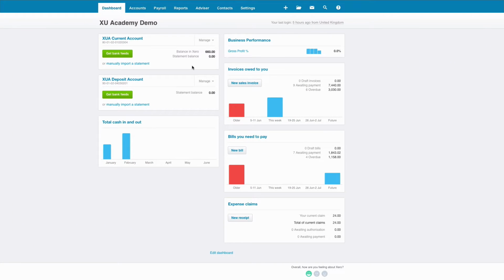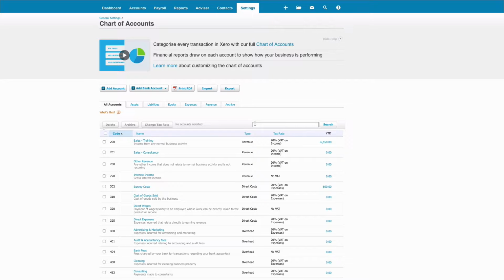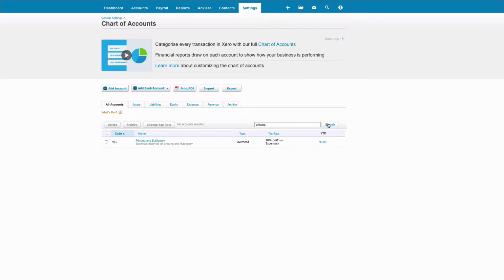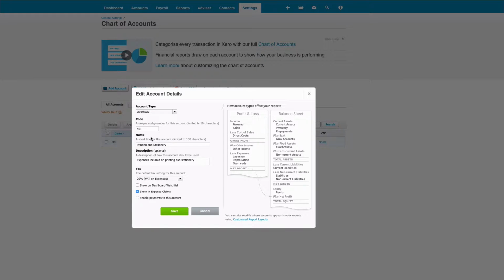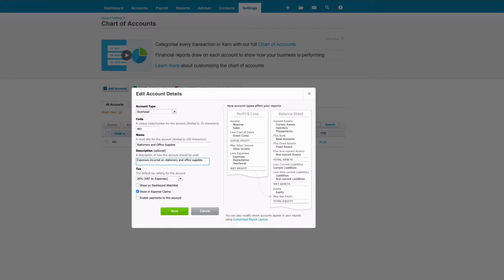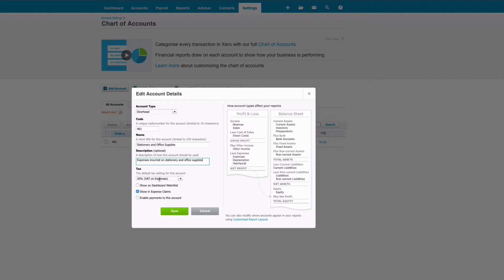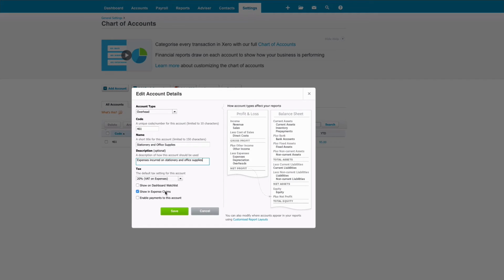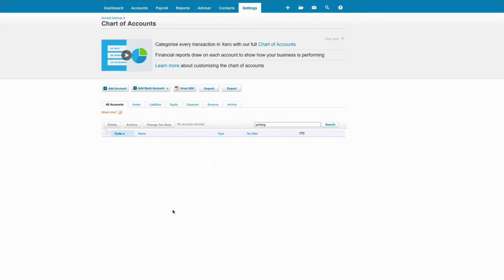Editing an Accounts Code in Xero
How to edit an Accounts Code in Xero. A step-by-step guide to amending an Accounts Code in your Xero Chart of Accounts.

2019 UPDATE
The Xero menus have been updated since this video was recorded.

From the Dashboard you now choose:
Accounting
Advanced

I hope you still enjoy the video.
Happy Xero-ing :-)